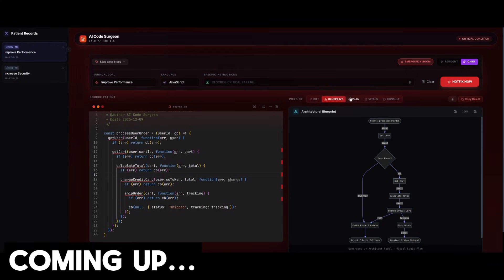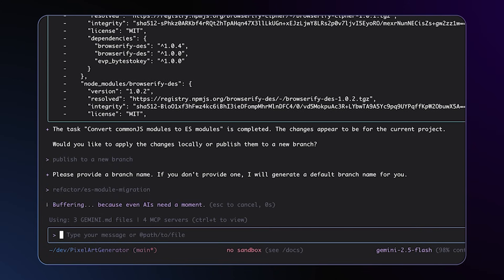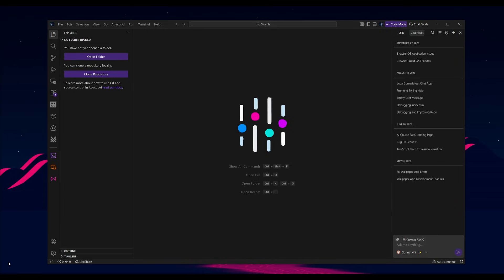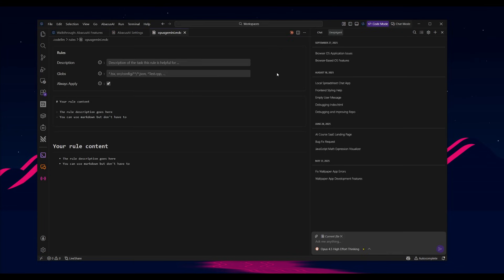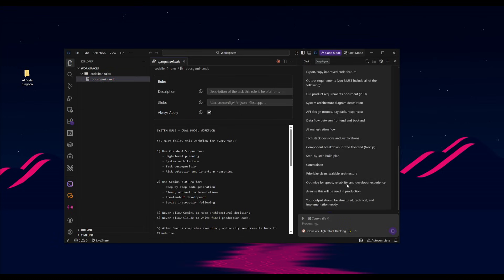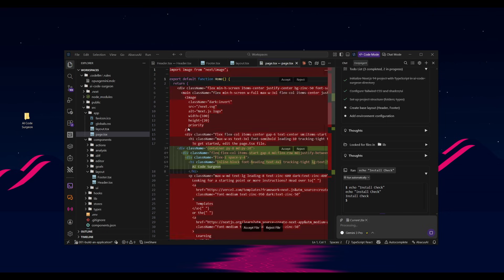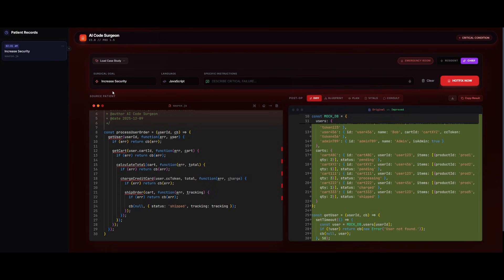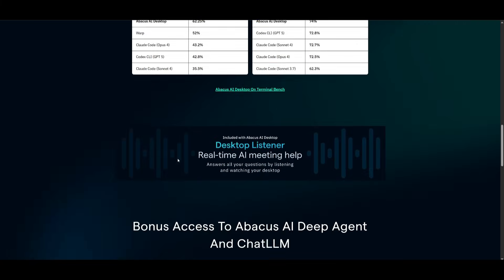Gemini 3.0 Pro + Claude Opus Designer Is INSANE! Build Beautiful Websites and Apps In Minutes!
Discover the ultimate AI duo for building stunning websites and apps in minutes! 🚀 In this video, we explore Gemini 3.0 Pro + Claude Opus Designer, Google and Anthropic’s most advanced AI models, working together to design and code with precision, speed, and creativity. Learn how Gemini 3.0 Pro handles fast, clean frontend design while Claude Opus manages planning, architecture, and deep reasoning—giving you the fastest, smartest, and most reliable AI coding workflow.

"Rules:
SYSTEM RULE — DUAL MODEL WORKFLOW

You must follow this workflow for every task:

1) Use Claude 4.5 Opus for:
   - High-level planning
   - System architecture
   - Task decomposition
   - Risk detection and long-term reasoning

2) Use Gemini 3.0 Pro for:
   - Step-by-step code generation
   - Clean, minimal implementations
   - Frontend/UI development
   - Strict instruction following

3) Never allow Gemini to make architectural decisions.
4) Never allow Claude to write final production code.

5) After Gemini completes execution, optionally send results back to Claude for:
   - Quick review
   - Bug detection
   - Optimization suggestions

This workflow must always prioritize clarity, speed, and reliability."

Whether you’re a developer, designer, or AI enthusiast, this combo will change the way you build apps forever. Don’t miss this deep dive into the future of AI-assisted web development!

What You’ll See in This Video:
How Gemini 3.0 Pro generates beautiful frontend code instantly
How Claude Opus plans, designs, and optimizes projects
Step-by-step examples of building full websites and apps
Tips for combining AI models for maximum productivity
Try it yourself and transform your web development workflow!

Tags/Keywords (comma-separated):
Gemini 3.0 Pro, Claude Opus Designer, AI website builder, AI app builder, AI frontend, AI backend, dual-model AI, AI coding assistant, AI design tool, AI web apps, no-code AI, AI developer tools, AI productivity, build websites fast, AI code generator, AI design workflow, AI automation, AI coding workflow